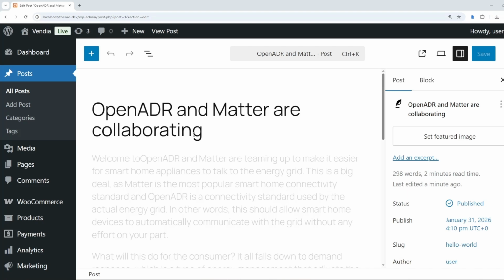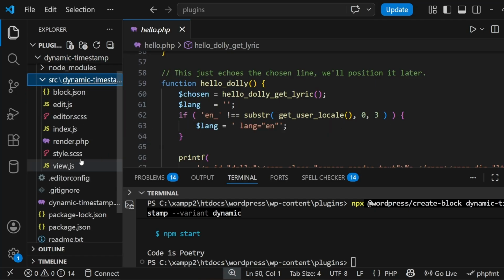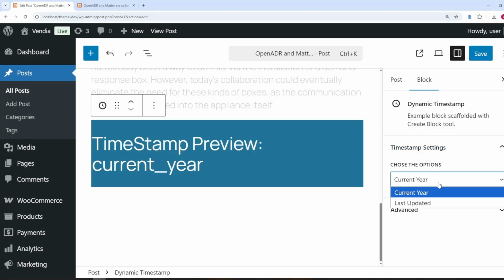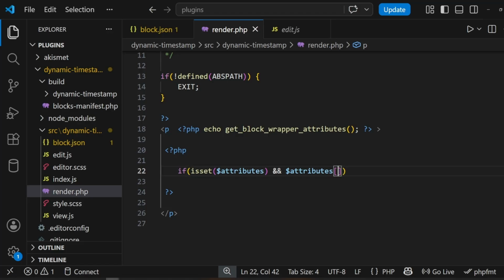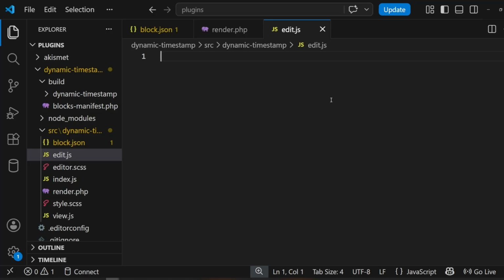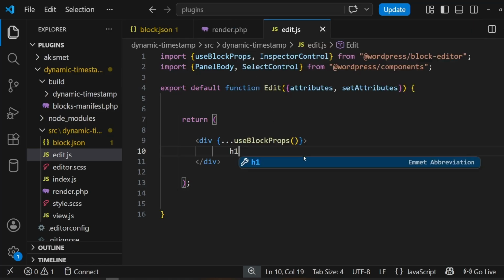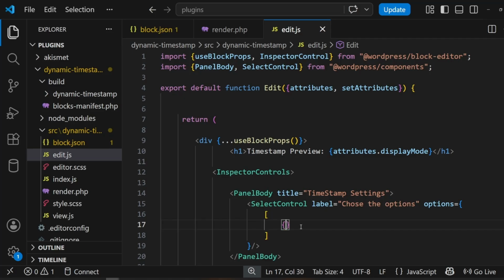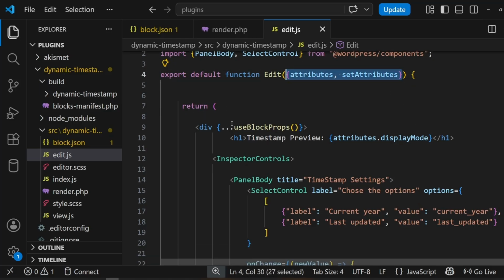Gutenberg Dynamic Timestamp Block | React to PHP Data Flow Explained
In this video, I build a custom Gutenberg Dynamic Timestamp Block completely from scratch.

The core architectural decision in this build is why I used a dynamic PHP render.php callback instead of a static JavaScript save() function. If a timestamp is saved via JavaScript, the date freezes in the database as static HTML. By routing the output through a PHP render callback, the date('Y') or get_the_modified_date() functions run server-side on every page load, ensuring the data is always perfectly accurate without requiring manual post updates.

Architectural concepts covered in this build:
• block.json structure and attribute registration
• Bridging React state to PHP via attributes
• Using InspectorControls and SelectControl for sidebar UI
• Avoiding global variable collisions in render.php
• Output escaping and WordPress coding standards

My Tech Stack & Tools:
• React / ES6+
• PHP 7.4+
• WordPress @wordpress/scripts (Webpack/Babel)
• XAMPP